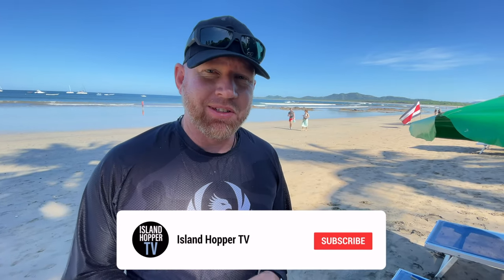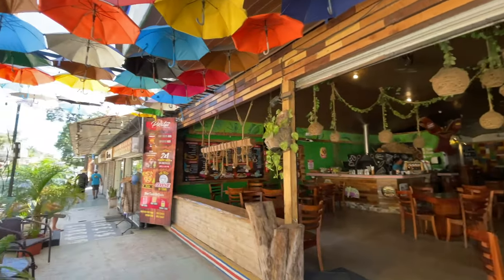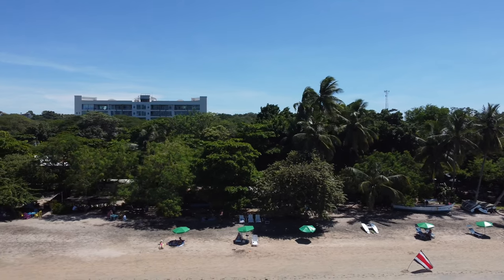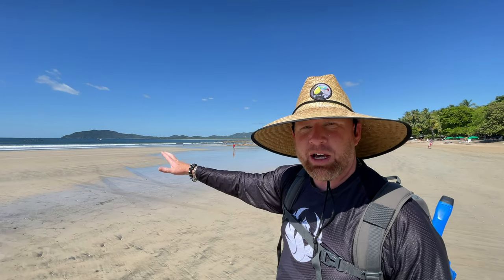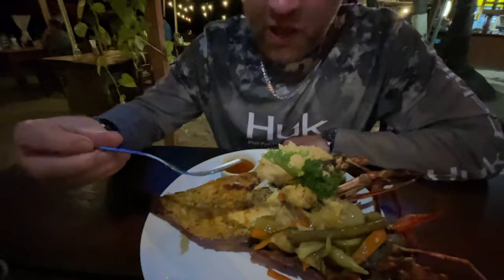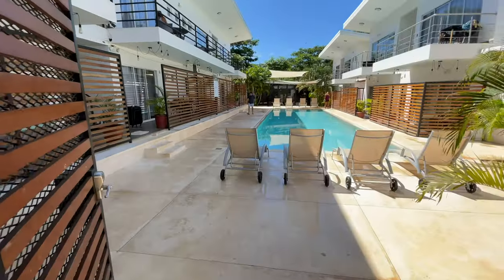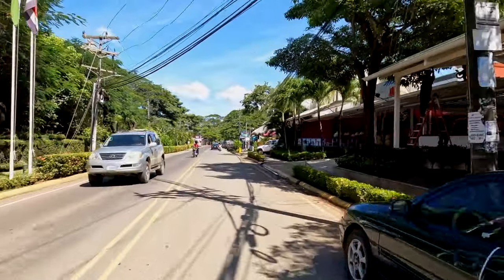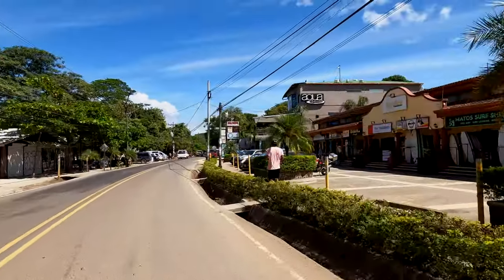Tamarindo Costa Rica Travel Guide 4K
TAMARINDO COSTA RICA, TRAVEL GUIDE: In this Tamarindo travel tour we show you around the Guanacaste Province as well as do some activities like the sunset cruise. There is horseback riding, surfing, sunshine and tons of relaxation to be had in Tamarindo Costa Rica.